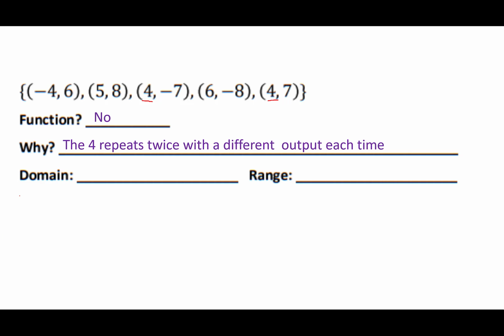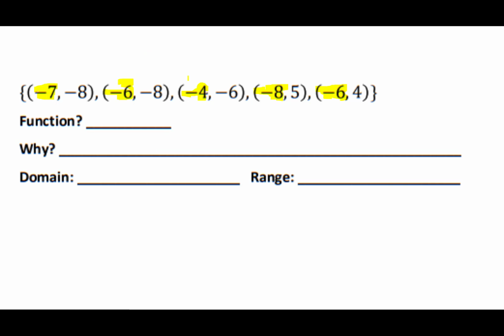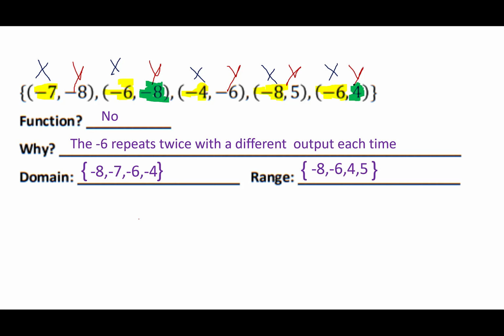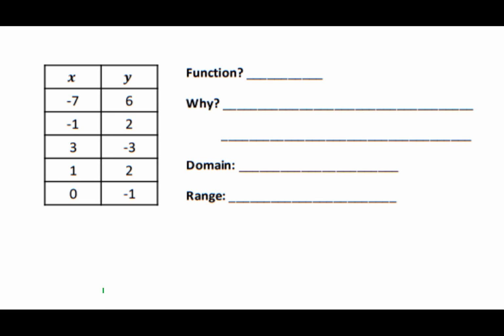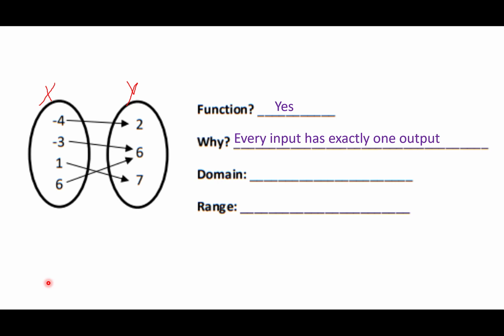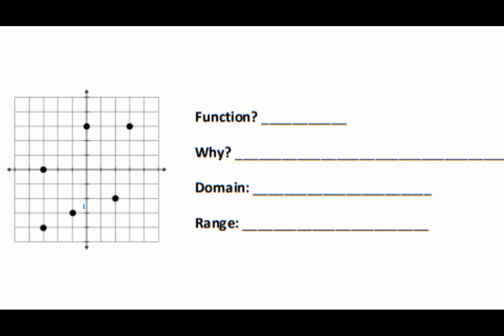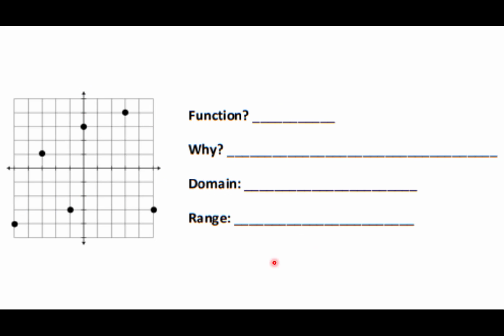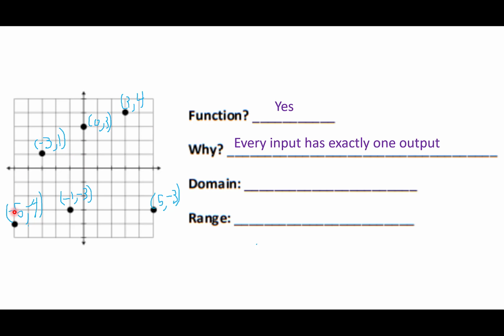Domain and range